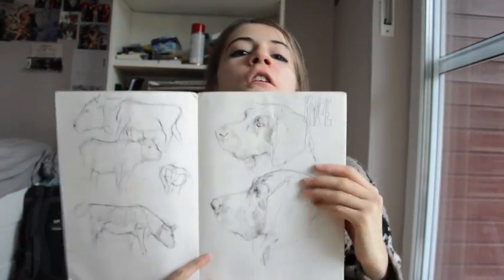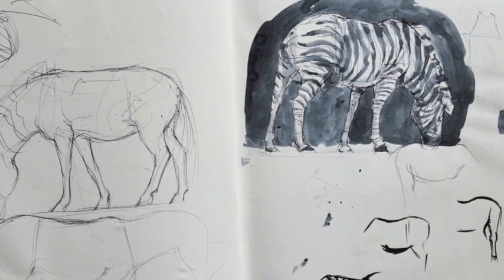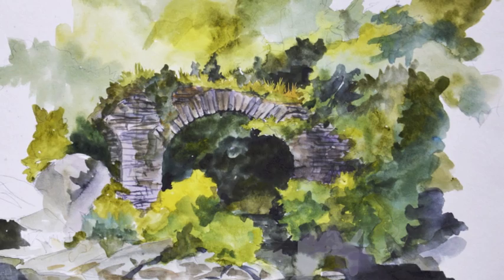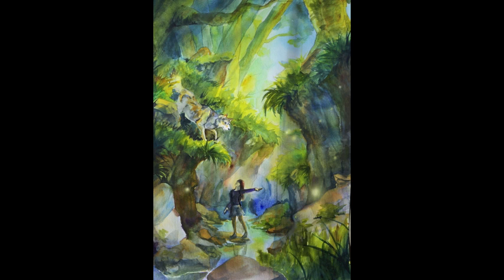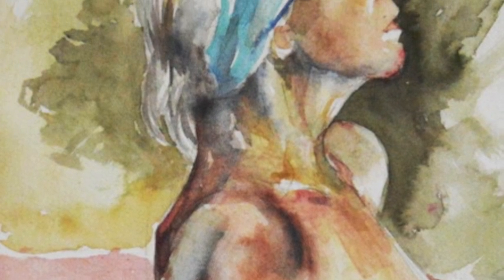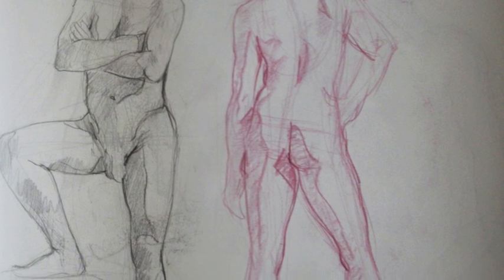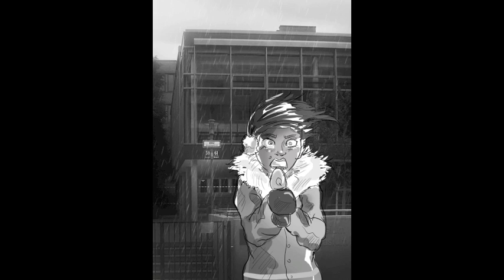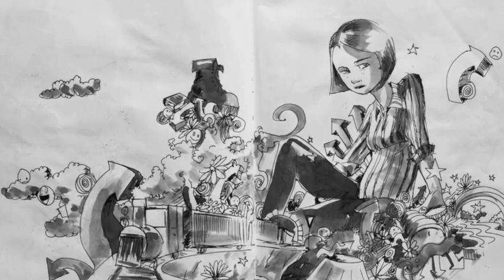My accepted ART PORTFOLIO 2017 / for CalArts, Ringling, and CCA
I see many people posting their admissions sketchpad, but I feel that nobody shows the rest of their portfolio online. So I decided to explain my digitally submitted Portfolio, hoping that it may help other nervous or panicking applicants like me.

These are all drawings, paintings and animations that I have submitted to the Art Colleges CalArts, Ringling and CCA. I included life drawings from zoo sketches, enviroment painting, still lives and life sessions, such as work done from imagination, including an animation, an illustration and a character development.